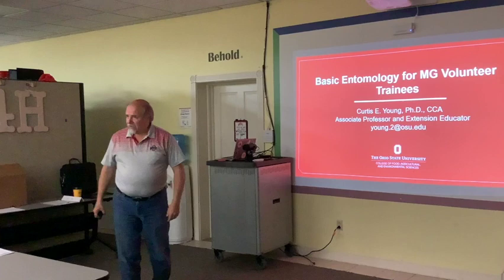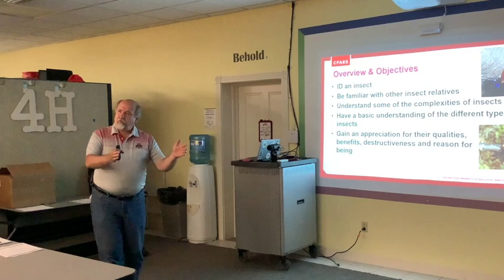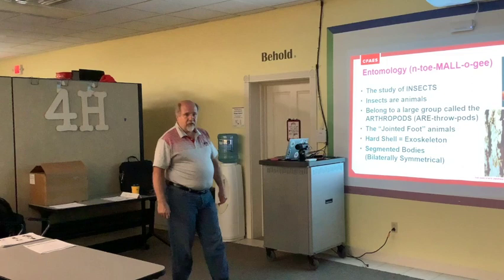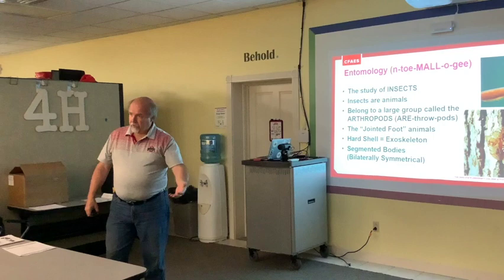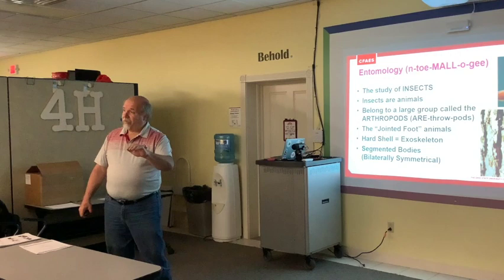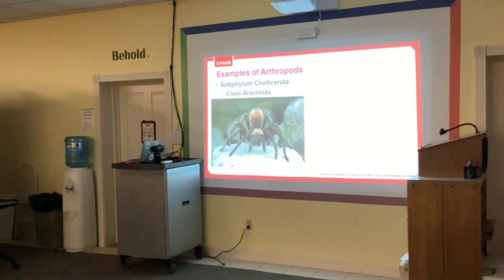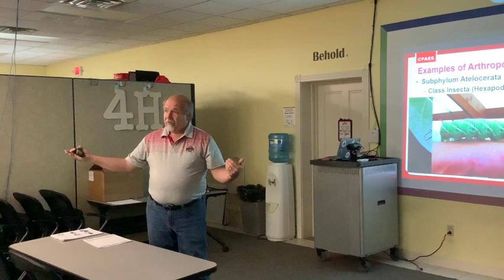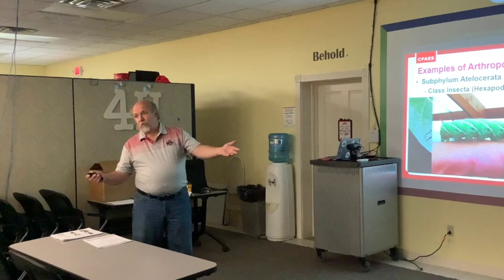Entomology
This Entomology video is taught by Curtis Young as part of a Master Gardener Volunteers course.